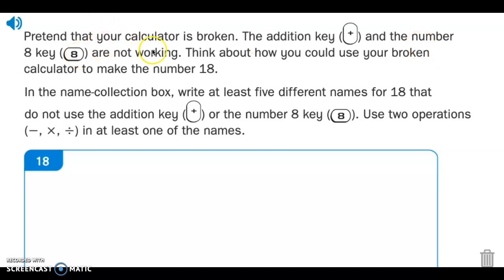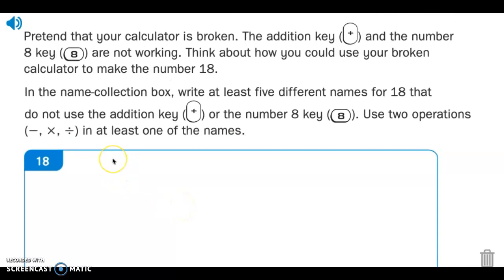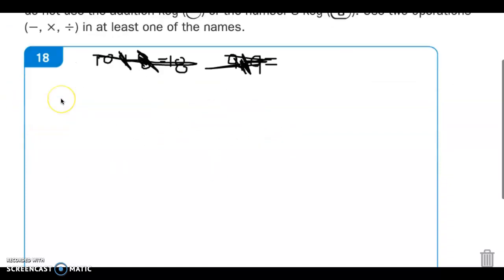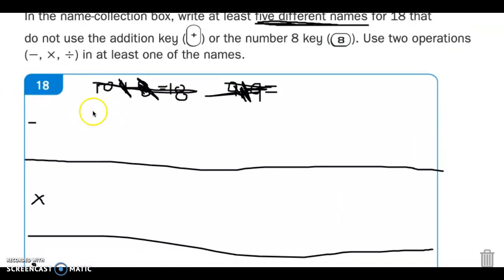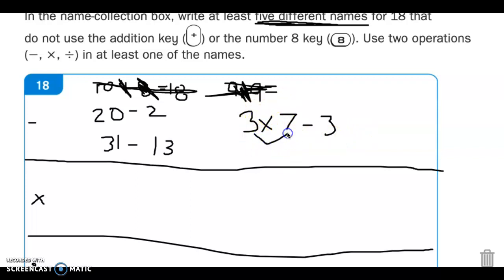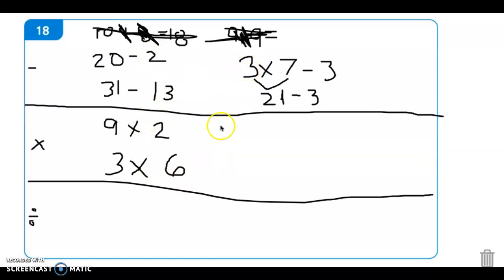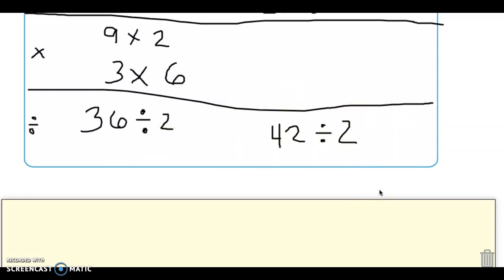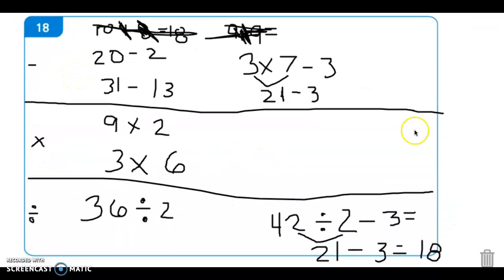9-6 Math Message